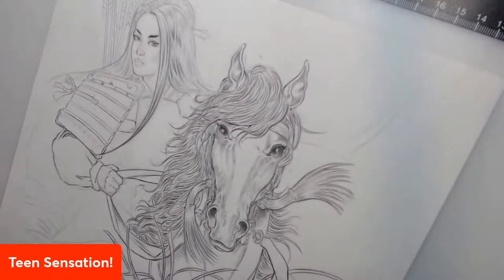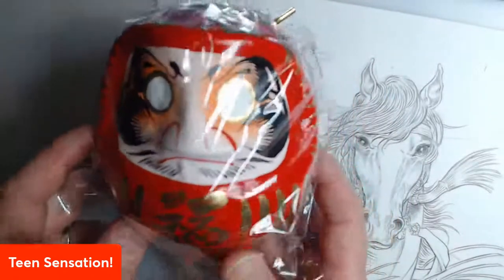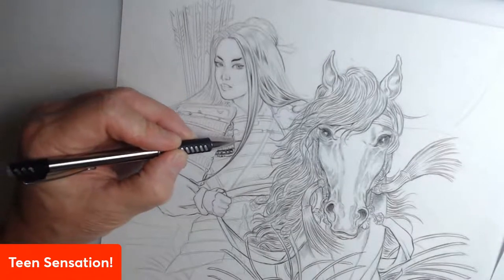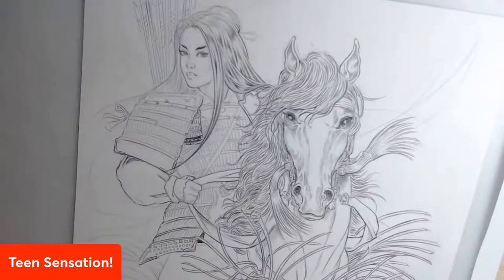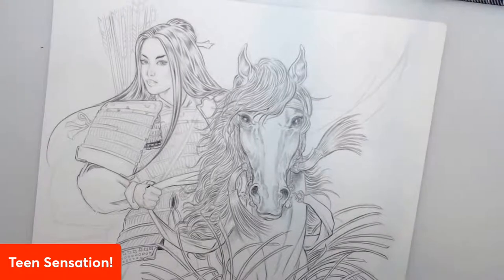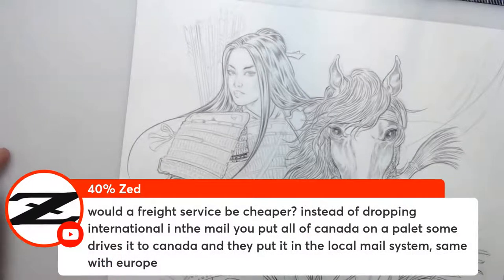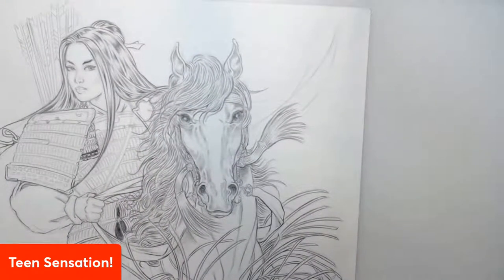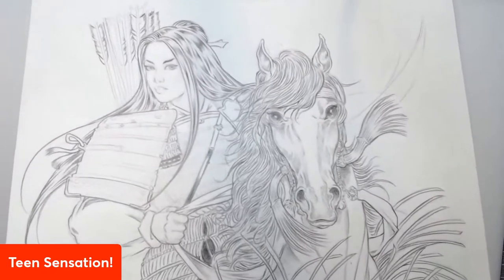Shi: Sakura Cover Drawing (Cool Jazz Stream)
Join Shi creator Billy Tucci as he draws the Hard Cover Edition cover art for Shi: Sakura launching 4/20/22. Sign up for the prelaunch page here: